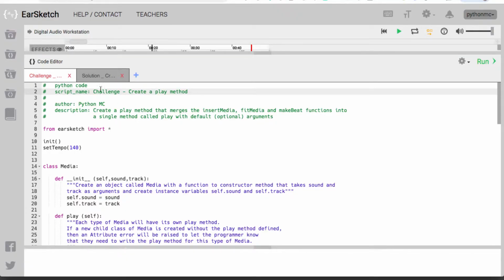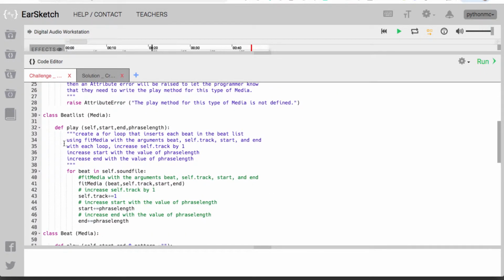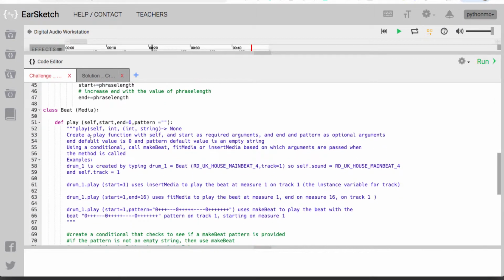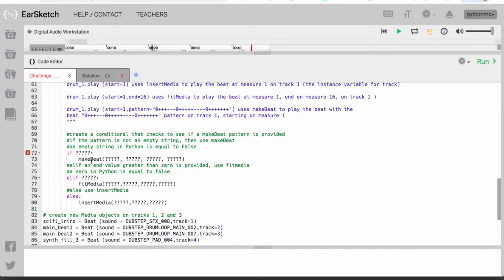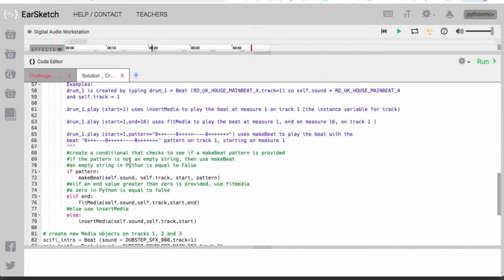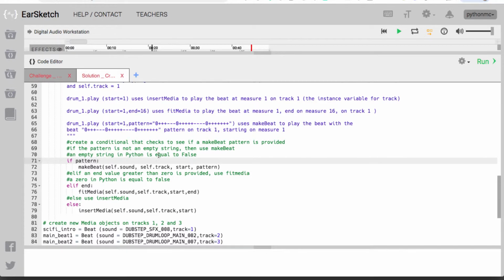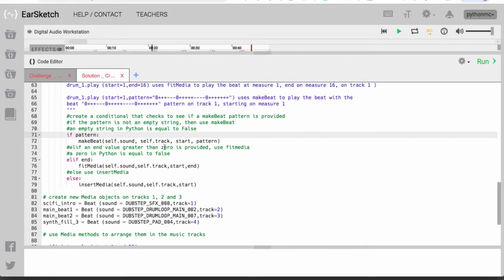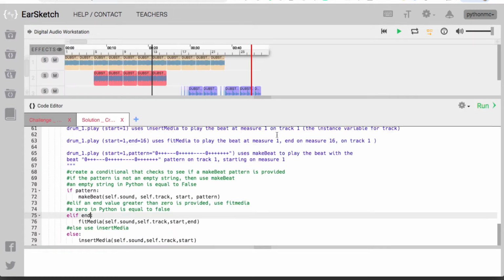Solution - create a play method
In this video, we will walk through the solution to the coding challenge to create a new Play method in EarSketch that combines insertMedia, fitMedia and makebeat into one method.

Let’s compare your code with the solution.